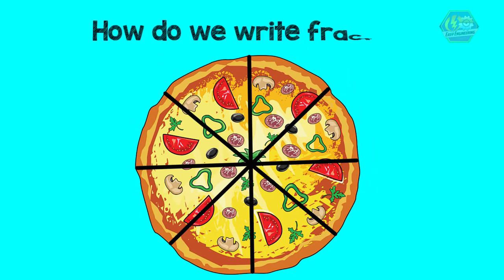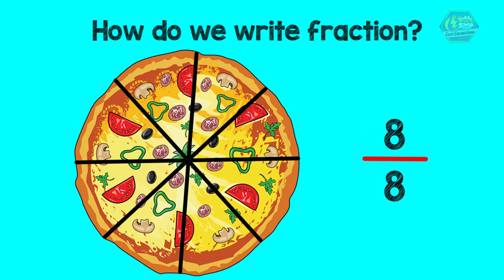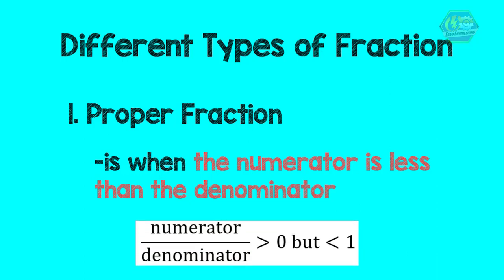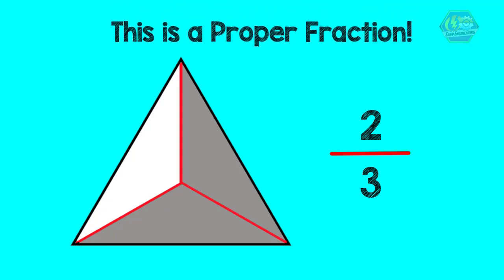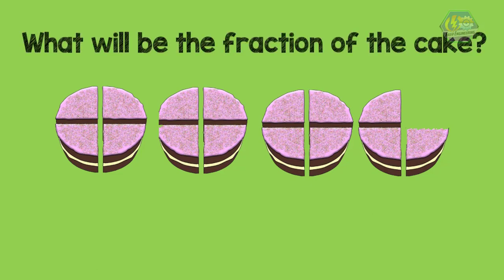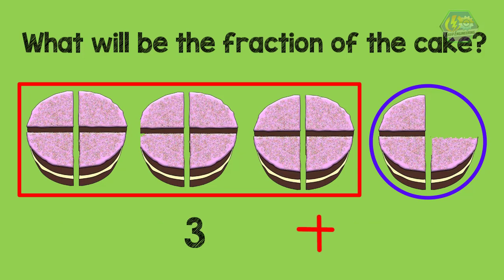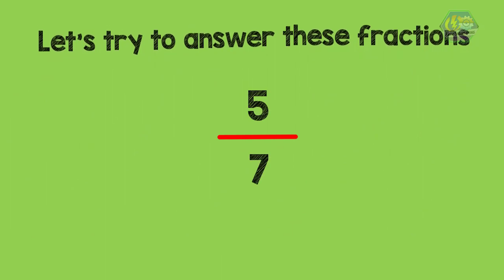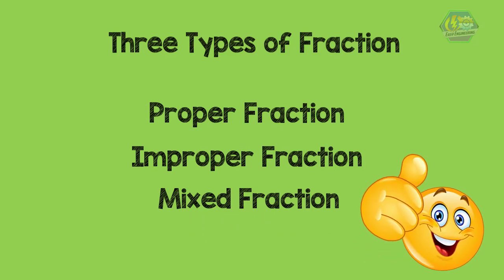FRACTION | Mathematics Animation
Good day learners! This is Easy Engineering. For today’s topic we are going to learn about Fractions.

Fraction simply tells us how many parts of the whole we have.
For example, you have a whole pizza and it is divided into 8 parts, then we call each of those parts a fraction of the original whole pizza.
How do we write fraction?
We needed two numbers to write a fraction.  One number on top and one number on bottom and we will separate it using a line.

As what I said earlier, fraction simply tells us how many part of the whole we have. So the number on the bottom tells us how many parts the whole is divided while the number on top tells us how many of those parts we have.
The number on top and bottom of the fraction has a name. The number on top is called the numerator and the number on the bottom is what we called the denominator.

If I have a whole pizza and it was divided into 8 parts, so the number on the bottom or the denominator will be 8 and I still have those 8 parts therefore the  numerator will also 8.

*Enjoy this fun and educational video from Easy Engineering